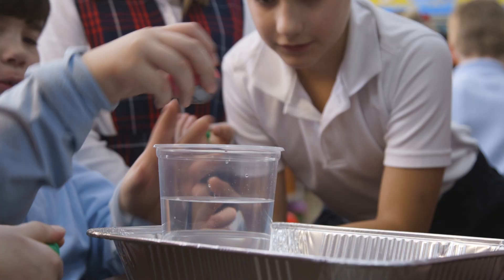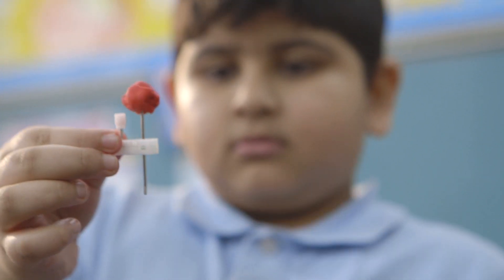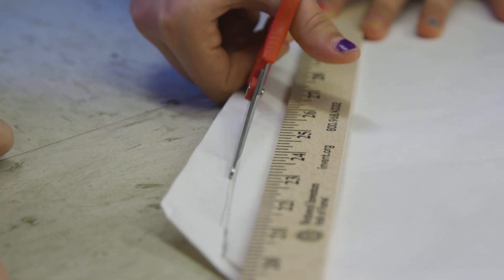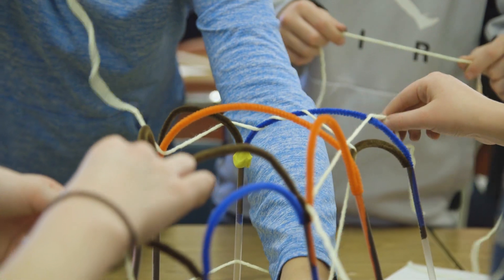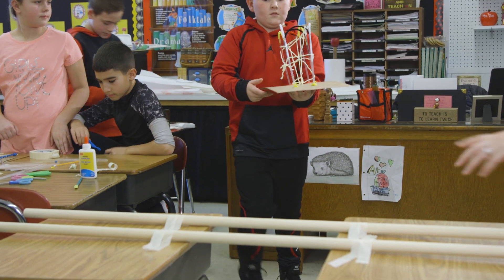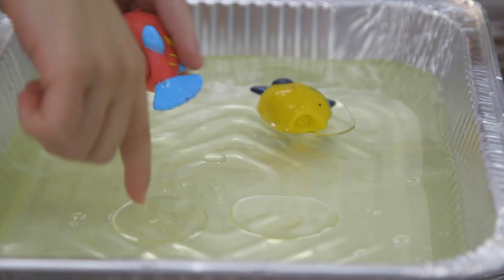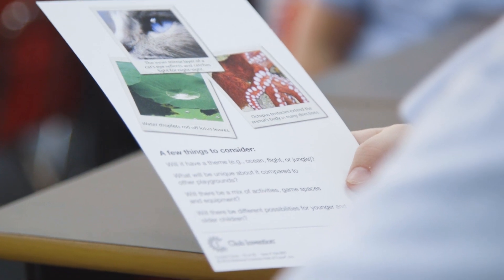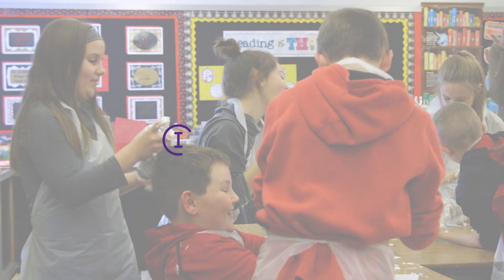Club Invention Afterschool STEM Program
Club Invention is a dynamic, educational alternative to other afterschool programs  that gives their children fun ways to test their imaginations and learn new things through fun, hands-on creative problem-solving activities.